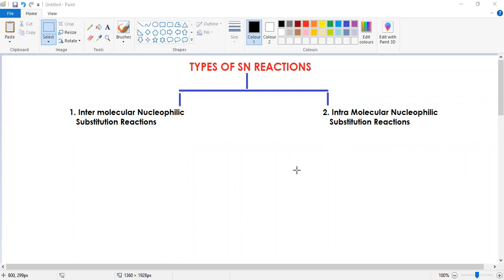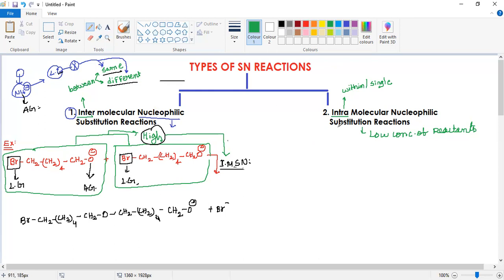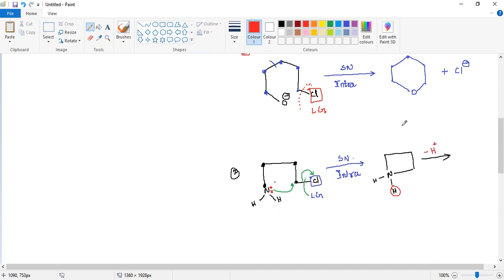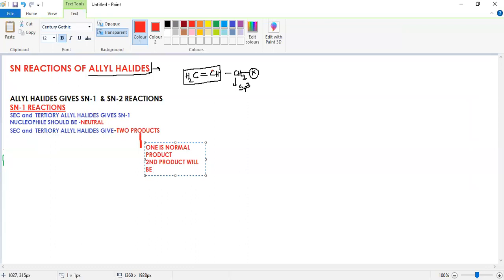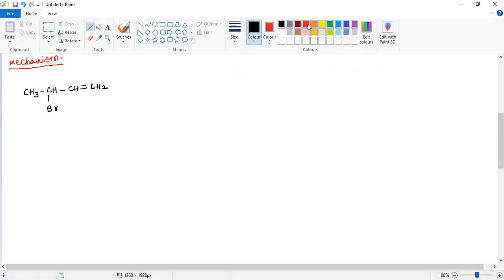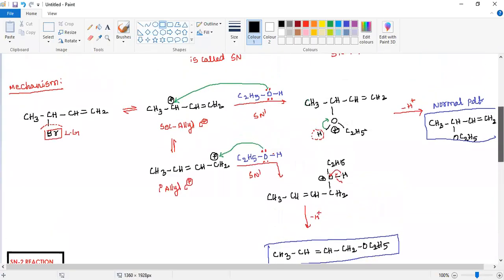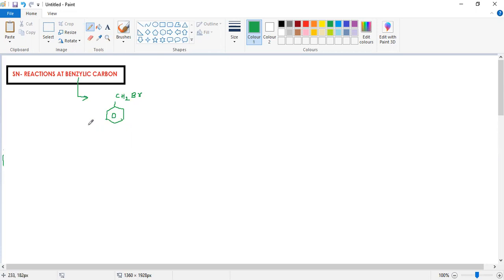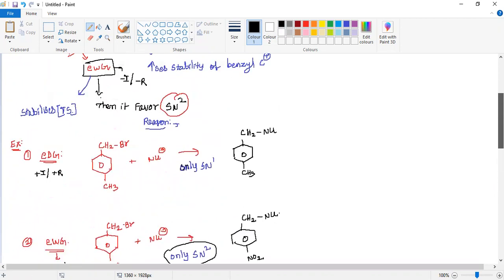ORG CHEM CLASS XII PART 5 SN REAns TYPES, OF ALLYL HALIDES ,AT BENZYLIC CARBON by DPLZ GANDHI sir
hey guys just chill...chill...just chillll maro. aur padaii karo .dont under estimate ur self ...ur the one who can prove wht u are .because u are the precious ..as gold to ur life .luv u guys.